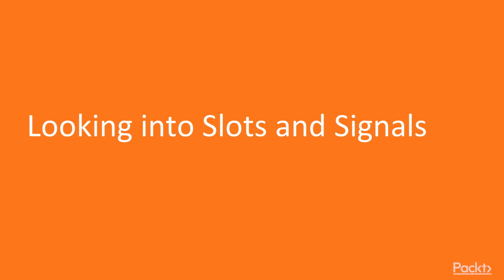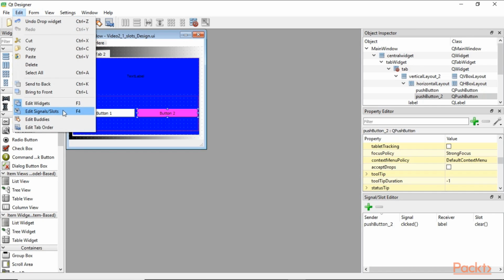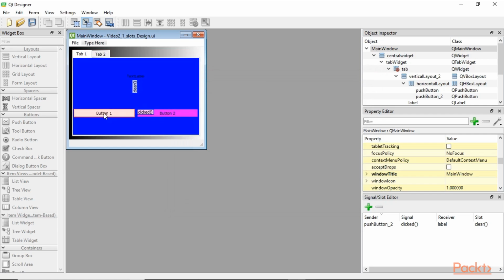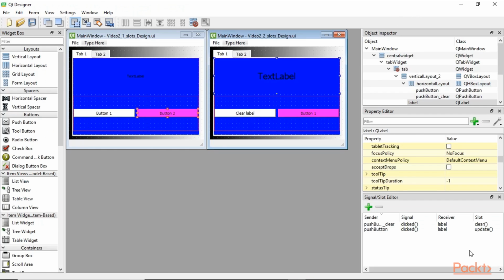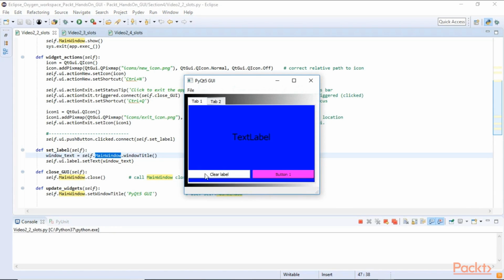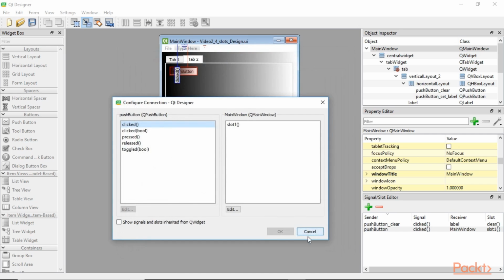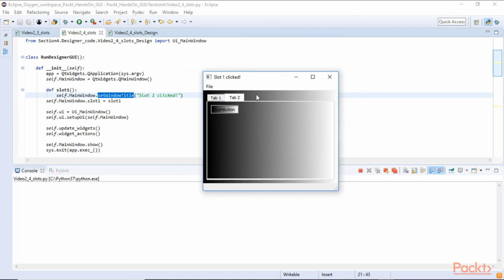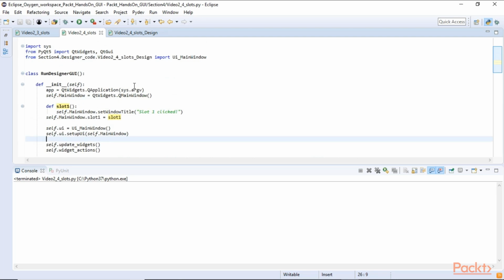video4 2 Looking into Slots and Signals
We want to understand PyQt5’s event-handling mechanizm.

We use Qt Designer’s edit signals/slots mode
We connect signals to slots in the designer
We create our own, custom slots